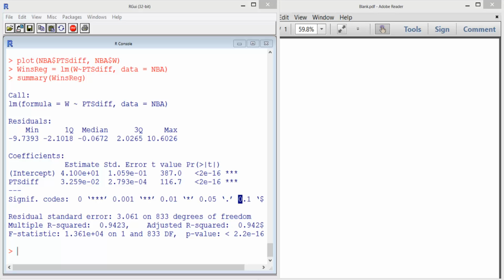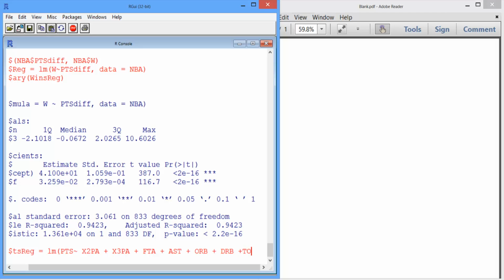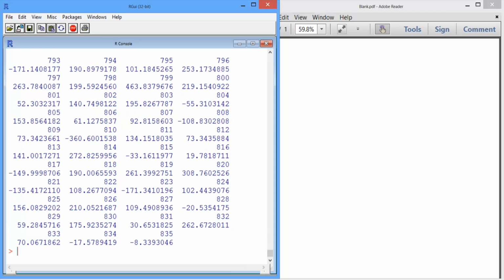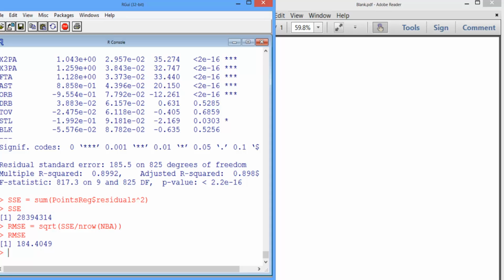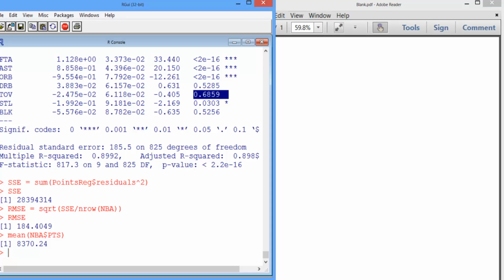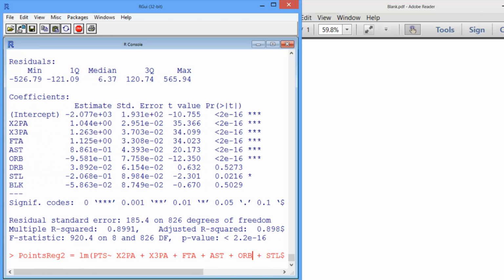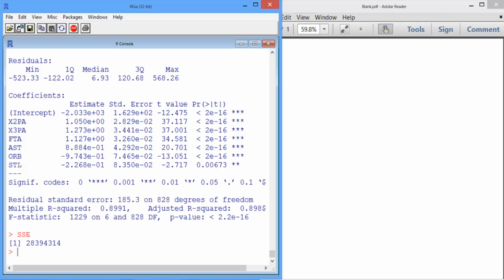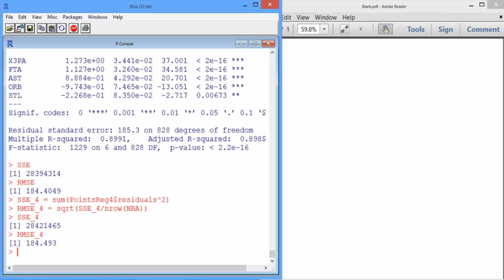week2 recitation video 3_NEWEDIT